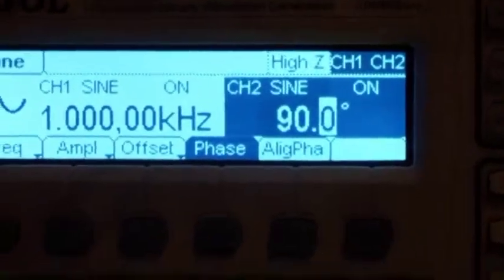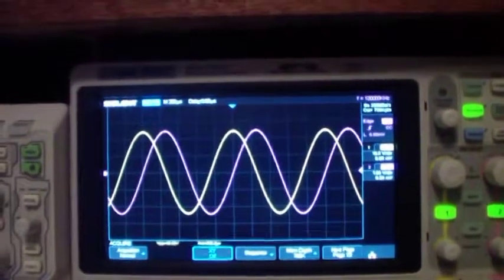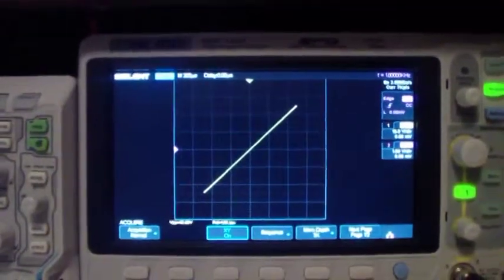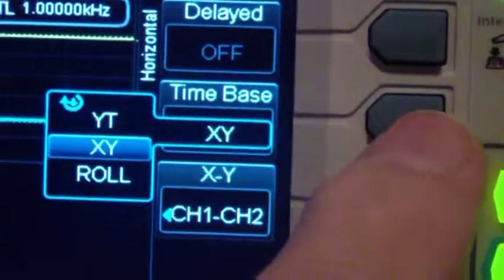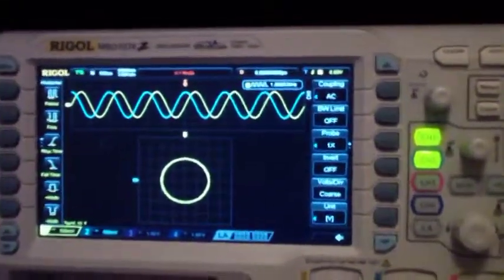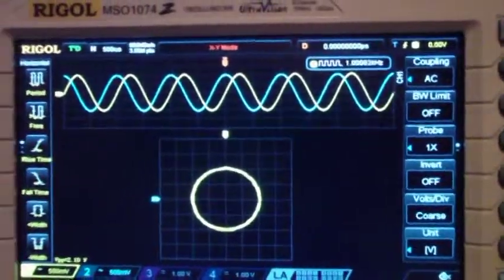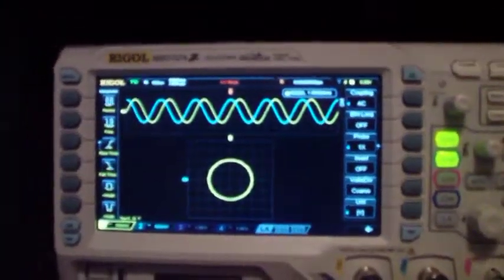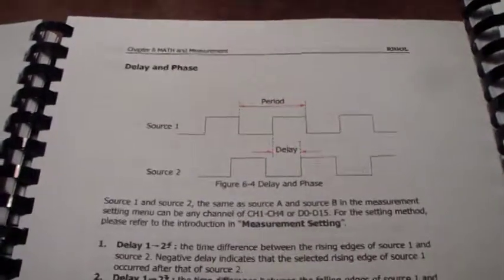TTT005 Siglent v Rigol pt3b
Continued comparison of acquisition and horizontal features of Siglent SDS1000x and Rigol DS1000Z oscilloscopes